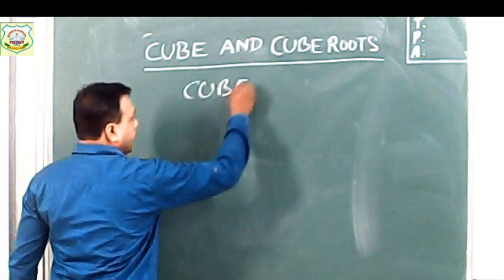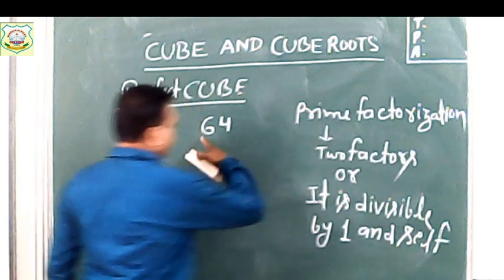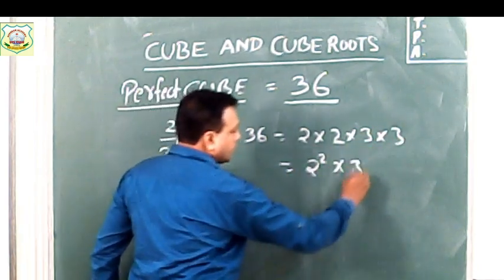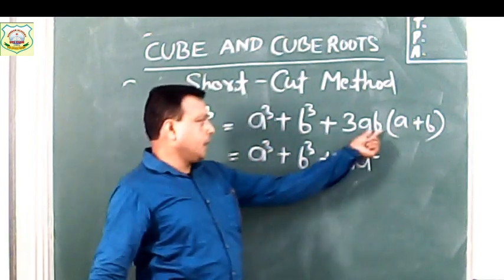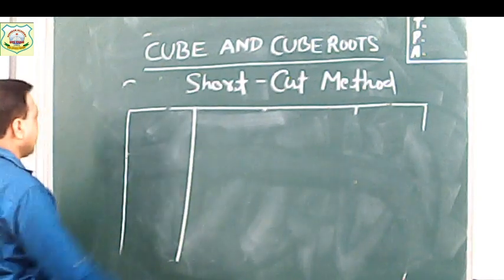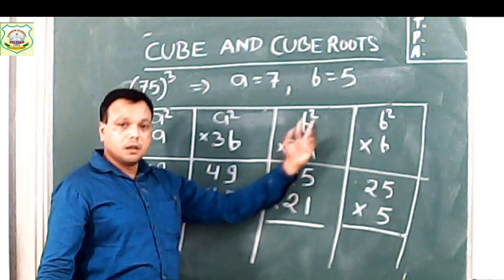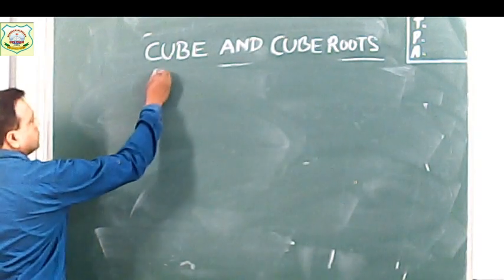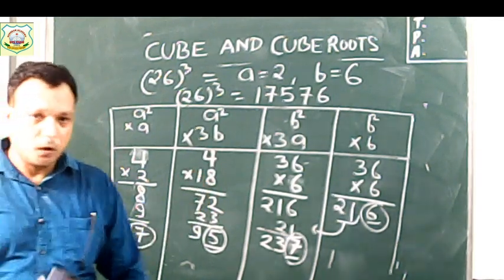VIII_Mathematics_Cube & Cube Roots